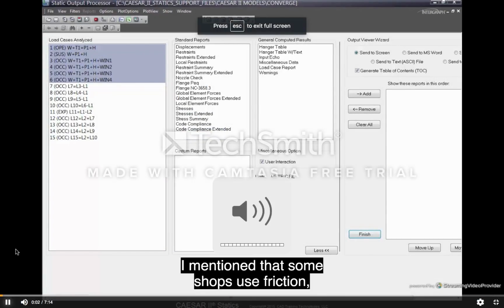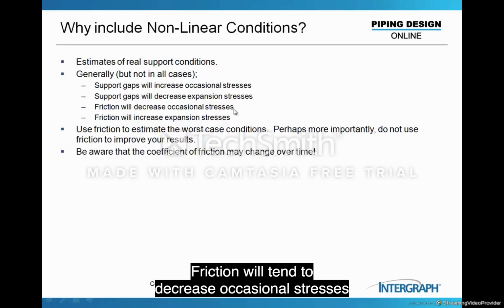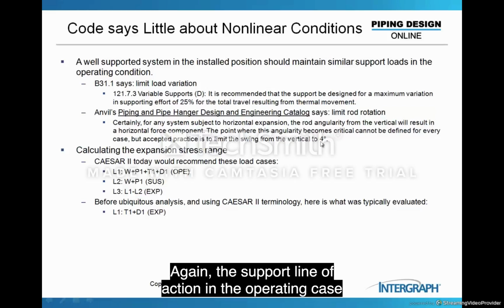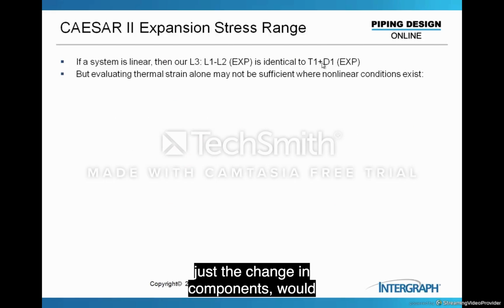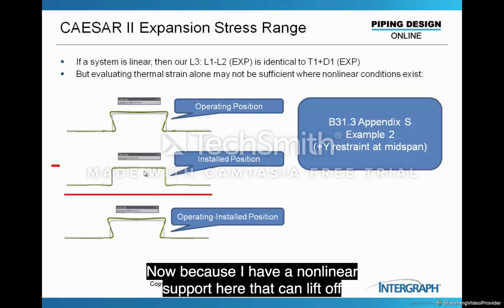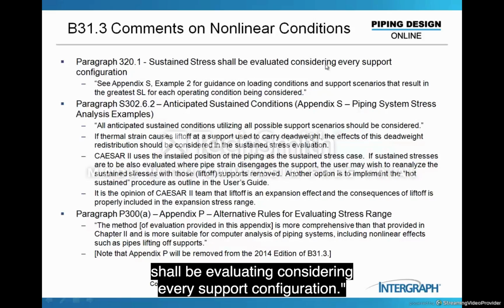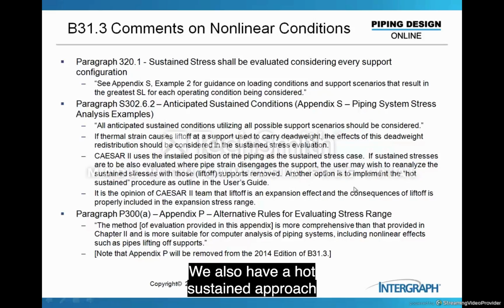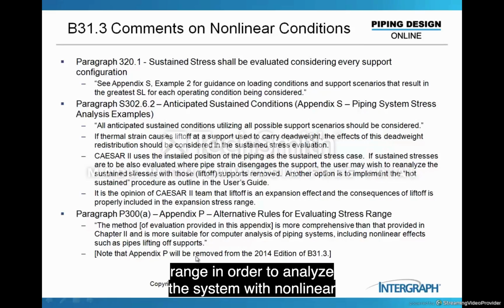LESSON 5 PAGE 3 VIDEO 2